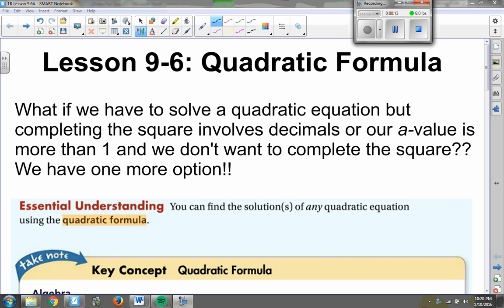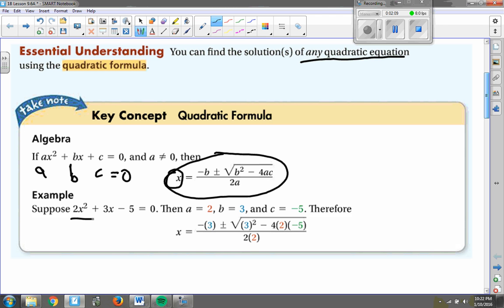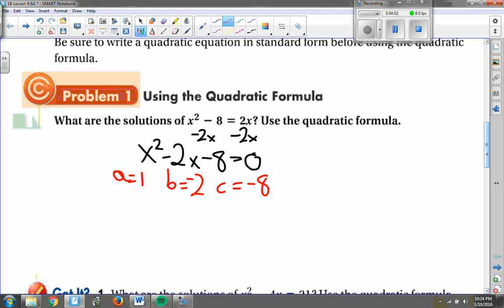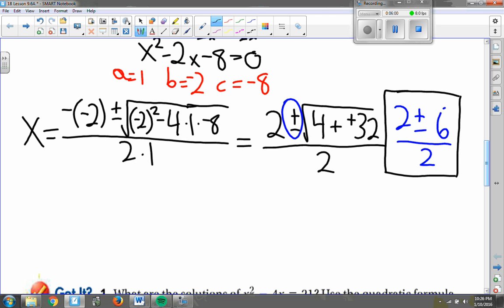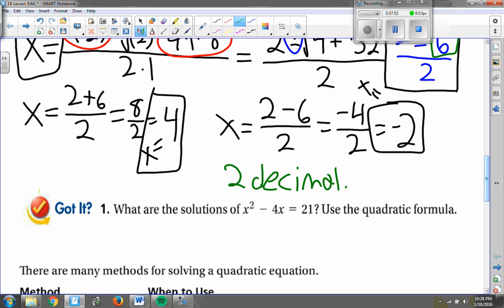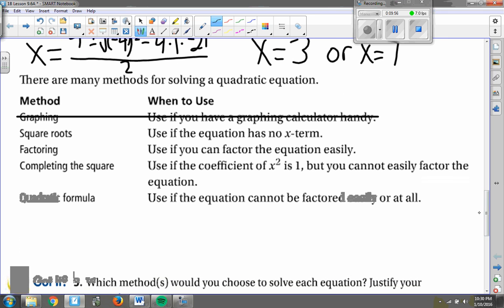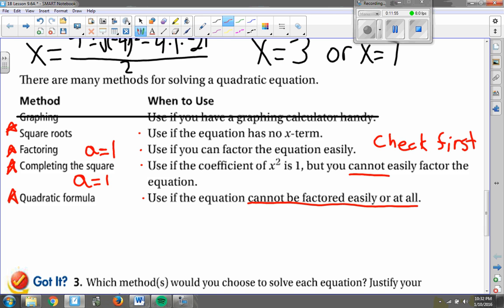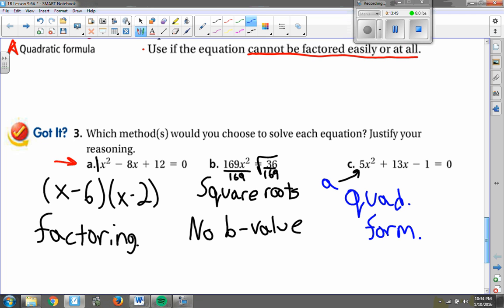Algebra 1B Lesson 9-6A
Part 1 of Lesson 9-6 on the Quadratic formula